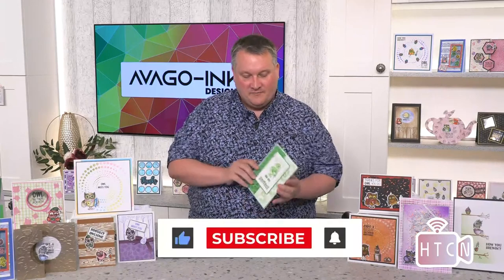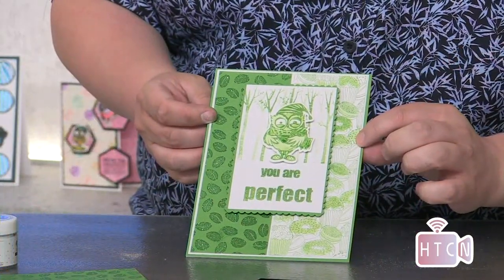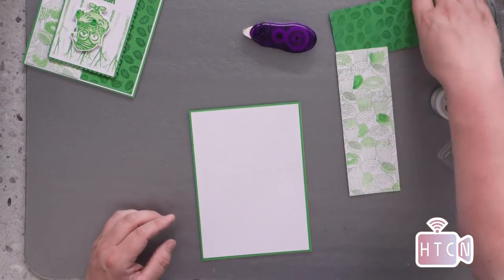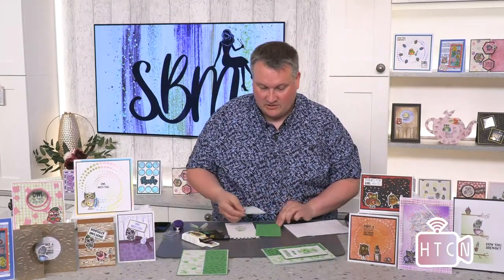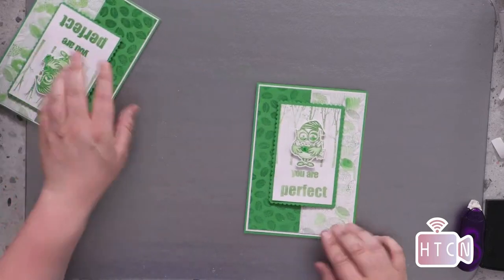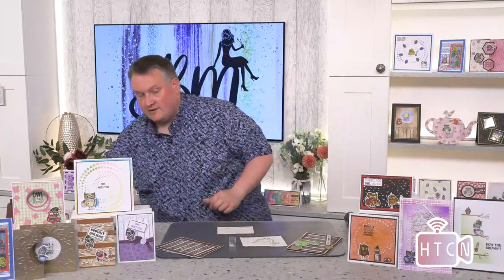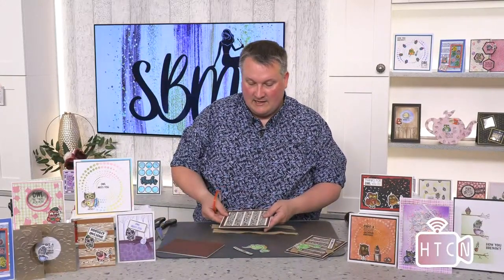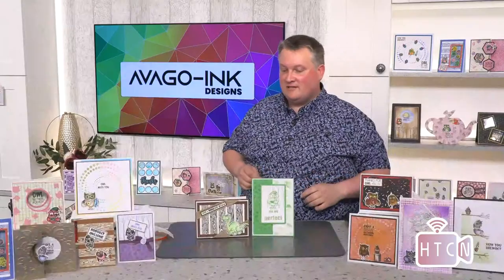HOW TO - EMBOSSING - STAMPING - DIE CUTTING - HANDMADE CARDS - QUICK!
Join Simon from AVAGO-INK broadcast LIVE in the How To Craft Network studio Monday 12th July at 1 p.m.

PRODUCTS USED:
- AVAGO-INK OWLS 1 - A5 STAMPS 180121A
- AVAGO-INK OWLS 2 - A5 STAMPS 180121B
- AVAGO-INK OWLS 3 - A5 STAMPS 180121C
- AVAGO-INK OWLS 4 - A5 STAMPS 180121D
- AVAGO-INK - WOOD PANELS - A5 DIE 181021F
- AVAGO-INK - DINOSAURS 2 - A5 STAMP AND DIE 301120B
- IZINK - EMBOSSING POWDER - TRANSPARENT 070621
- IZINK - QUICK DRY PIGMENT - VERT
- COLOUR ESSENCE PAINT PALETTE - 25 COLOURS - 021018
- THIRSTY BRUSH - PERFECTION - A5 STAMP